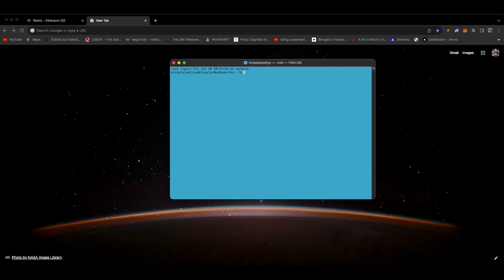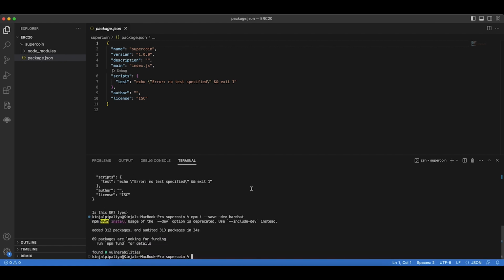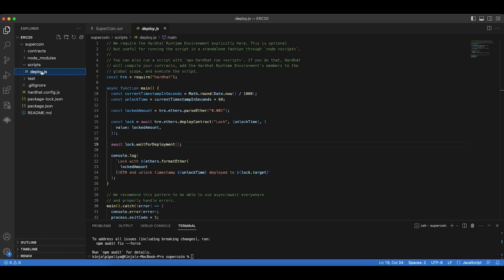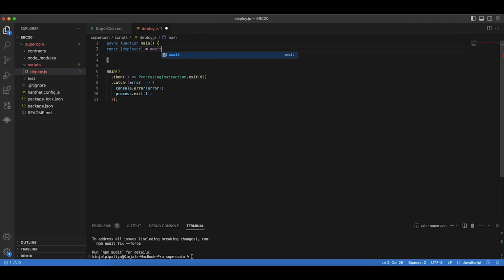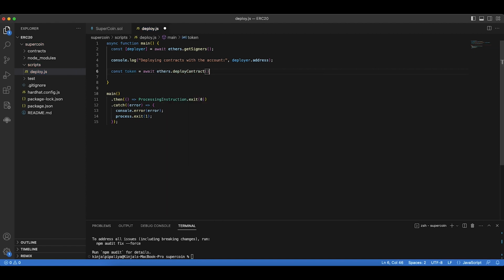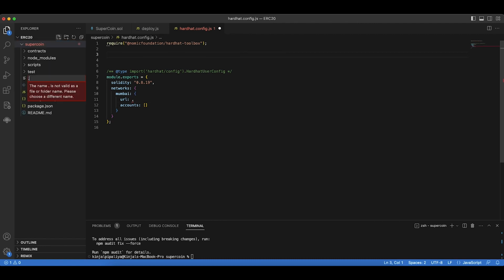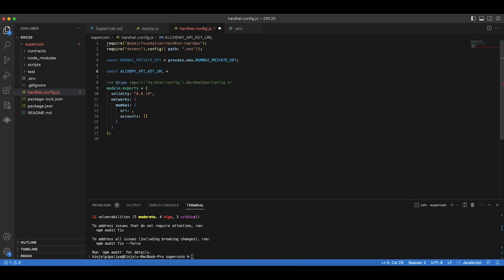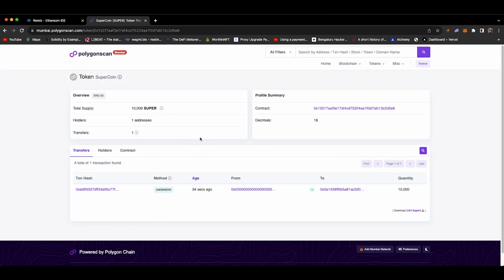Create Your Own ERC-20 Token Using Hardhat - Step-by-Step Guide!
Learn to build an ERC-20 token on Ethereum using Hardhat. This tutorial covers setup, smart contract creation, testing, and deployment. Perfect for developers and beginners. Dive in now!